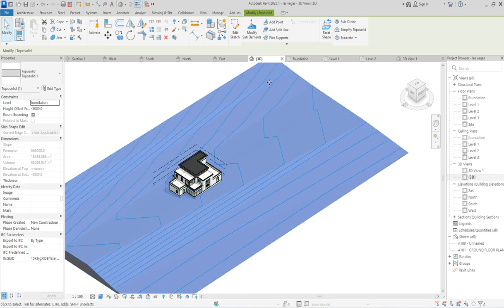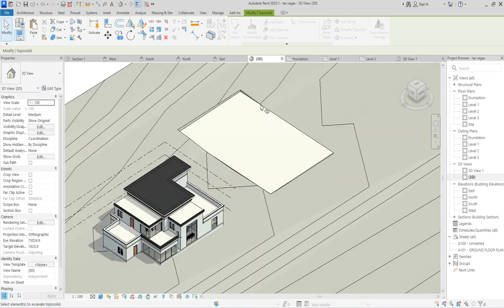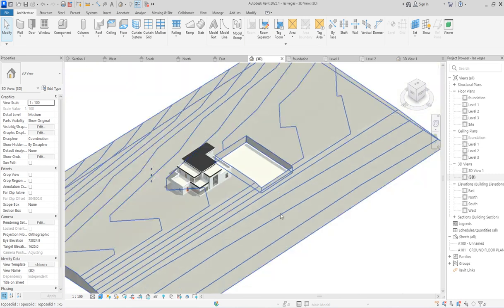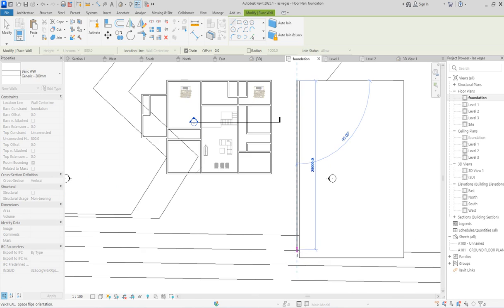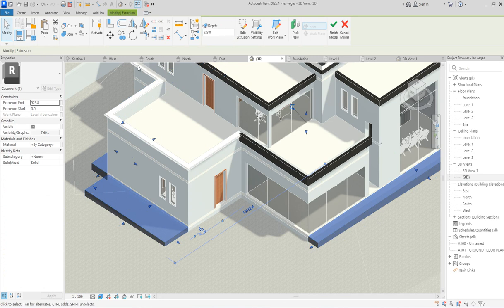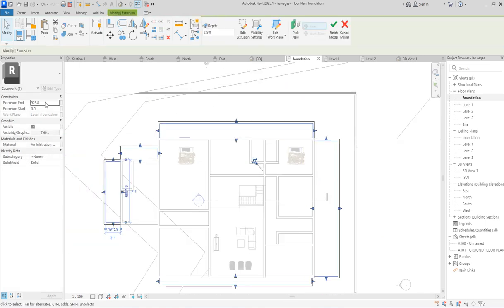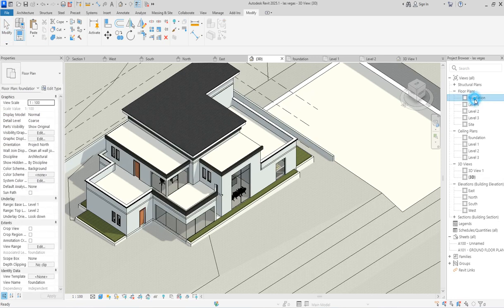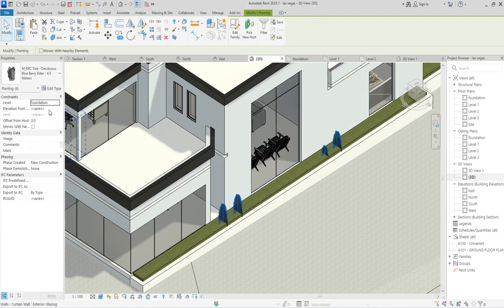#8 HOW TO CREATE SITE PLAN 3D FORM: Las Vegas : REVIT 2025 TUTORIAL